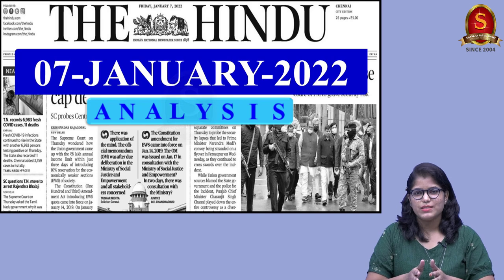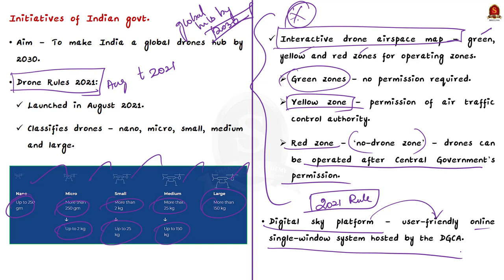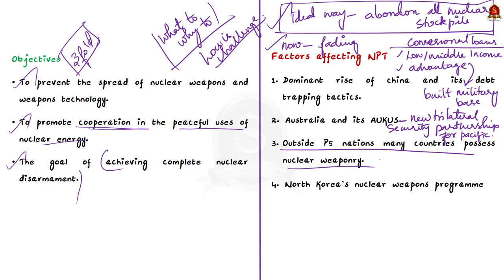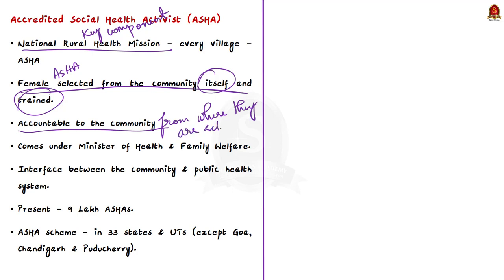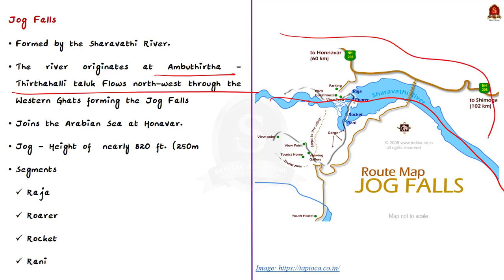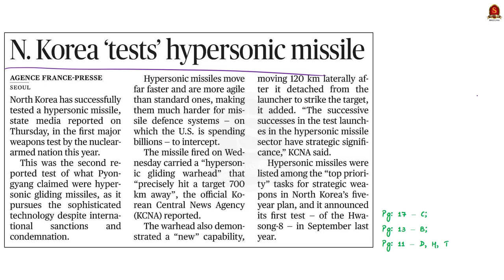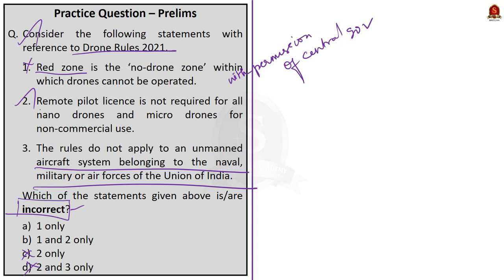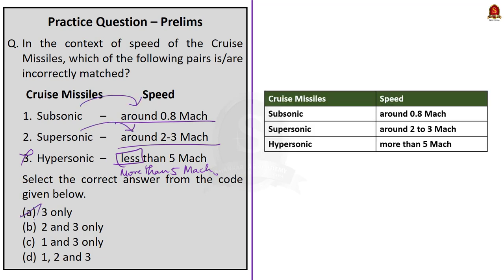The Hindu Daily News Analysis || 07rd January 2022 || UPSC Current Affairs ||Prelims'22 & Mains'21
Time Stamping -
►►Introduction - 0:00
►►List of Topics - 00:18
1. Use drones more effectively: Civil Aviation Ministry (What is Drone, Its Applications, Efforts taken by Indian government) - 00:31
2. The status of the Nuclear Non-Proliferation Treaty (Text & Context) (What is NPT, Cases for failure of NPT, Nuclear weapons held by countries, Solution to the issue) - 7:00
3. Incentives for Asha workers enhanced (Who are ASHAs, Who can be ASHAs, Comes under which ministry, Compositon, Roles and Responsibilities) - 16:23
4. Cabinet nod for ropeway, 5-star hotel at Jog Falls (Location, Characteristics, spots near Jog falls) - 21:04
5. First open rock museum inaugurated (CSIR, Comes under which ministry, its roles and achievements) - 24:39
6. N. Korea ‘tests’ hypersonic missile (Types of strategic missiles, what is Cruise missile, what is Hypersonic Cruise missile, Types of hypersonic cruise missile, Hypersonic cruise missile development in India) - 28:36
7. Prelims Practice Questions - 33:43
8. Mains Practice Question - 41:47

Important topics such as JogFalls CSIR ASHAs HypersonicCrusie Missiles NPT Drones are vividly discussed in UPSC Civil Services Exam Perspective in this video, with a special Practice cum Revision session in the end.